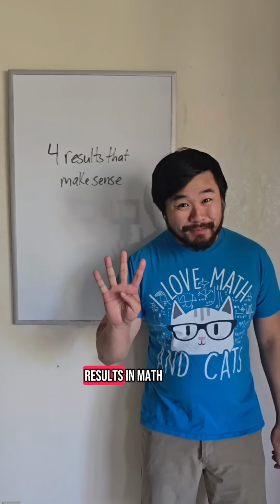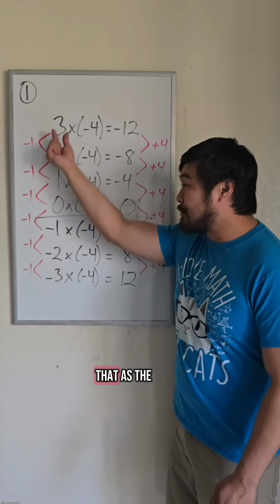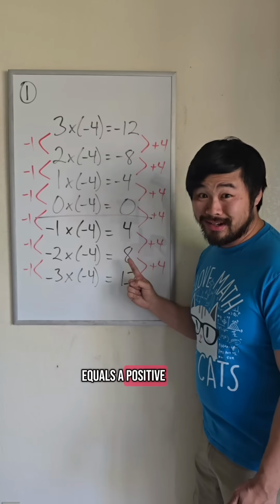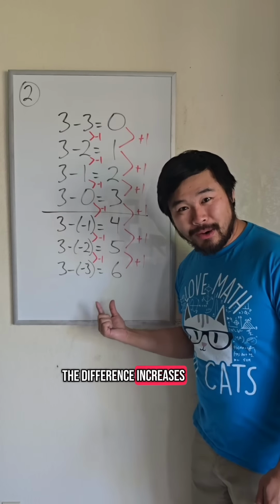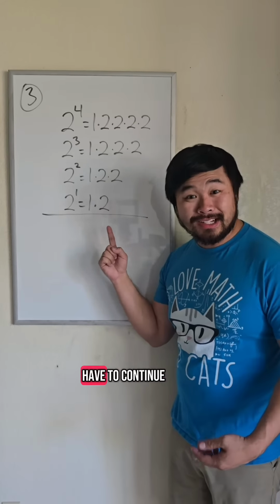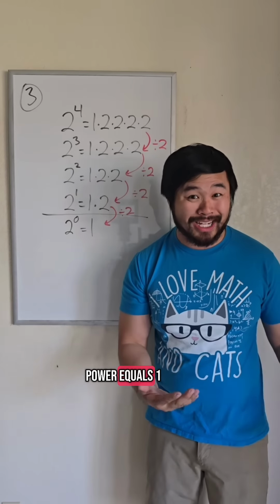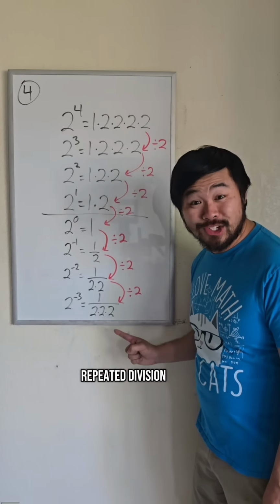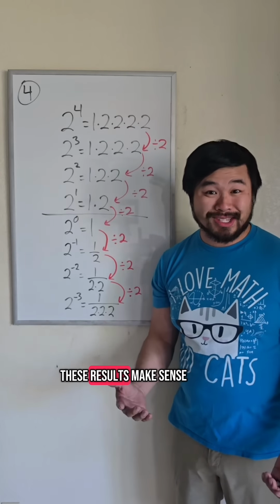4 results in math that make sense due to patterns